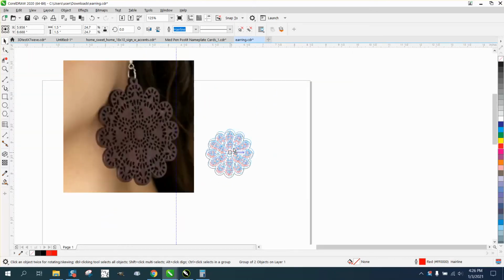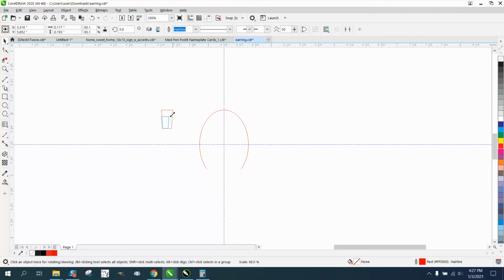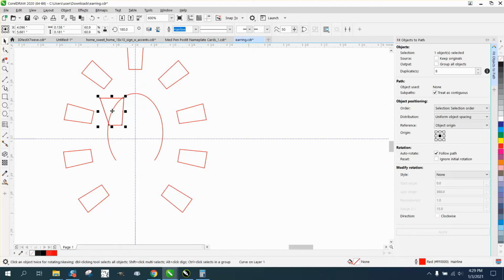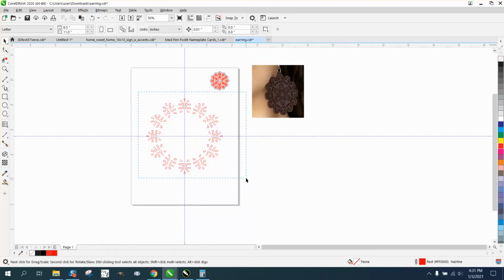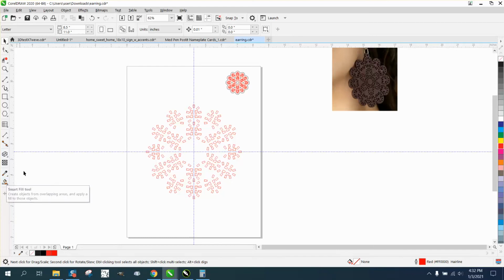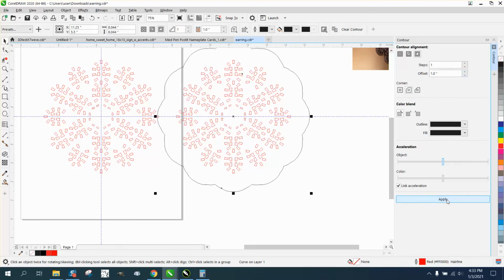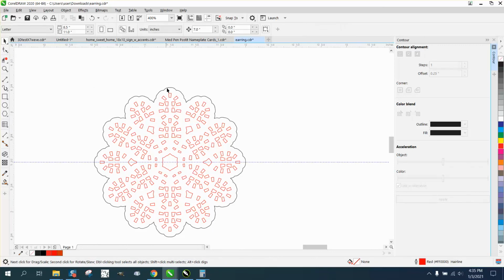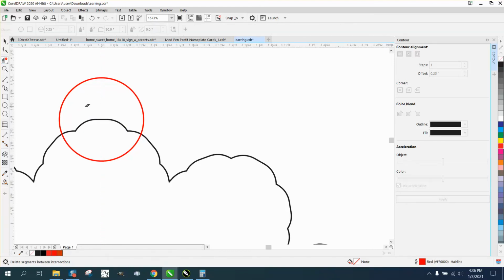Corel Draw Tips & Tricks Ear Ring project